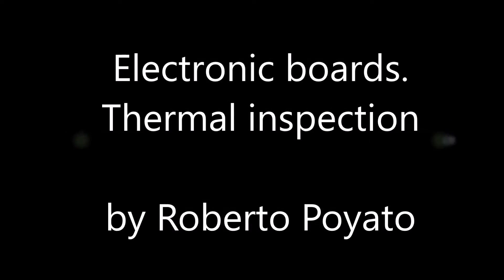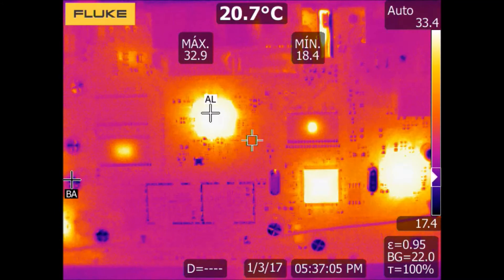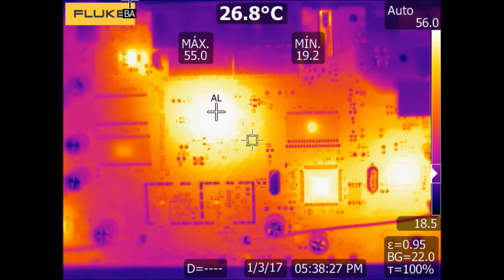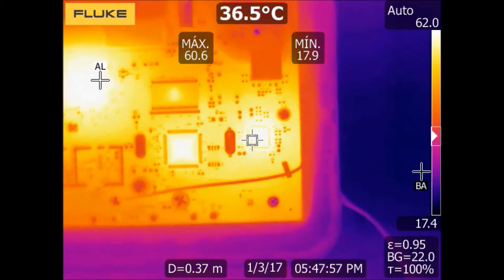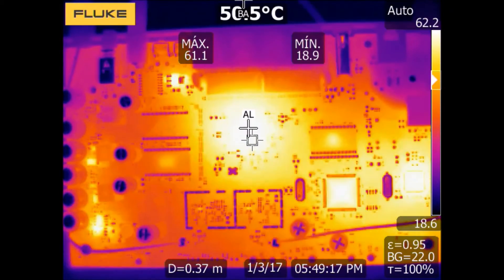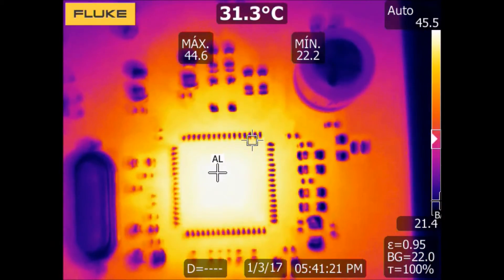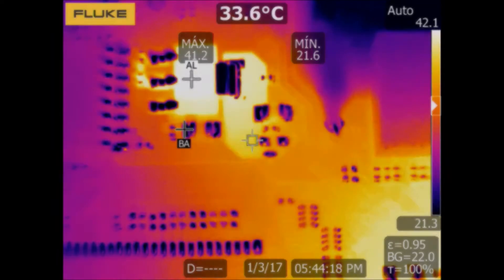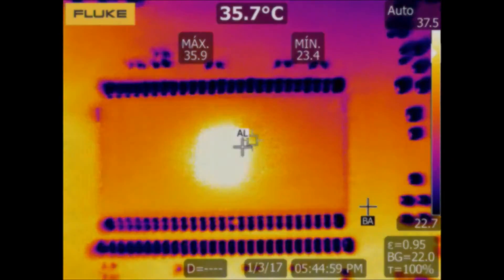Electronic board inspection with a Fluke Ti400 infrared camera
An infrared camera can be a very useful instrument to detect heat dissipation problems on electronic boards. Overtemperature not only can affect normal operation but also can reduce the life of electronic devices.